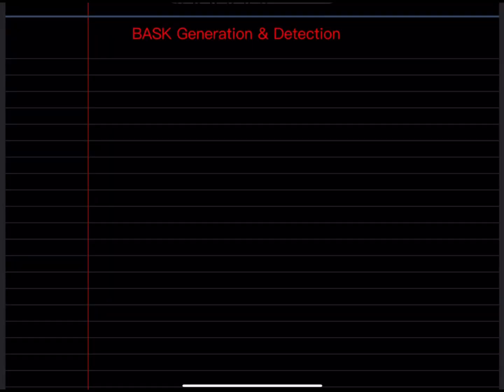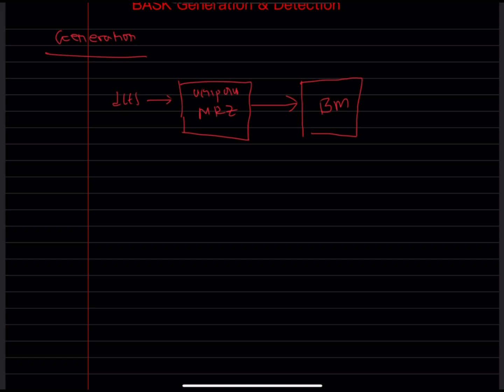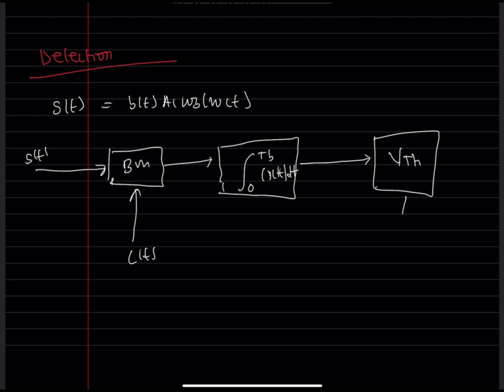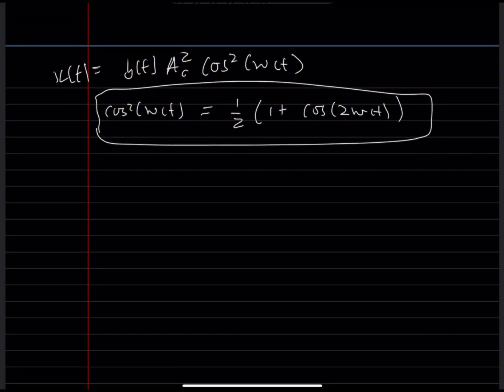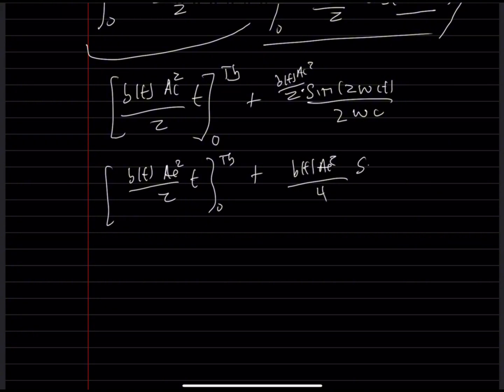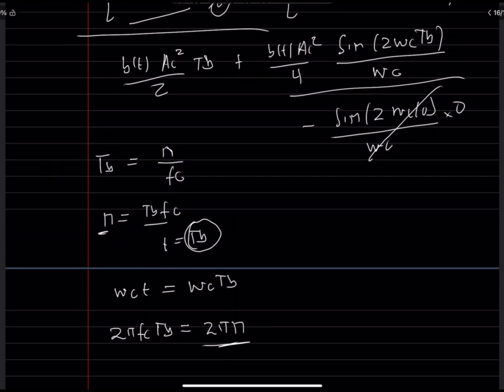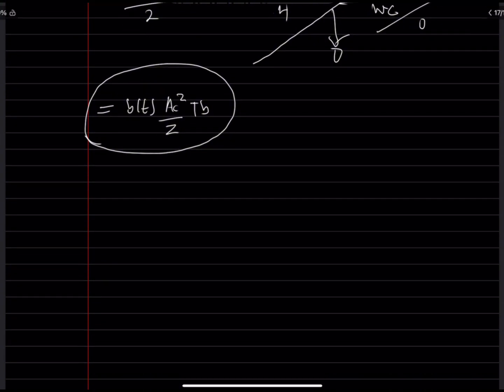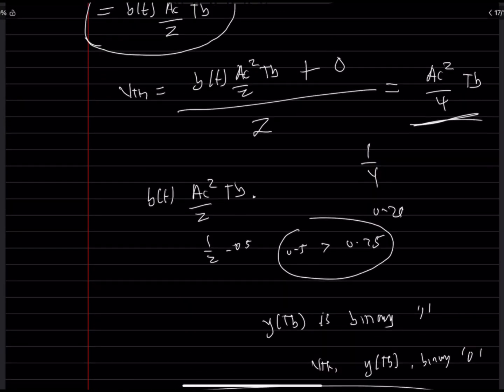HOW BINARY AMPLITUDE SHIFT KEYING(BASK) IS GENERATED & DETECTED: MATHEMATICAL ANALYSIS